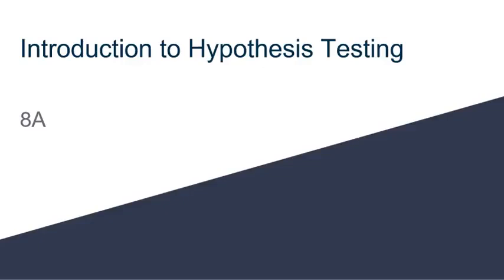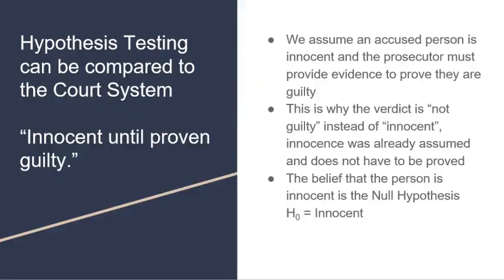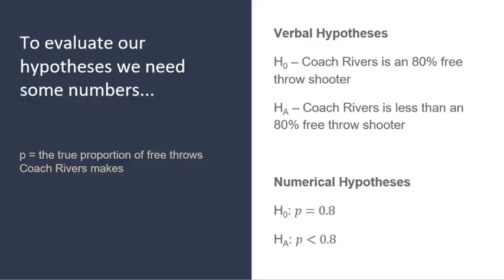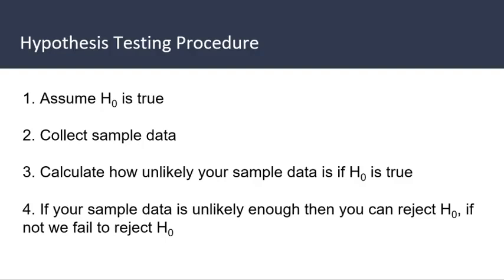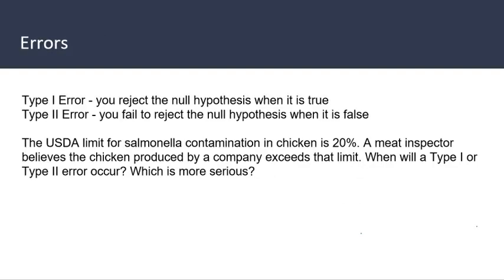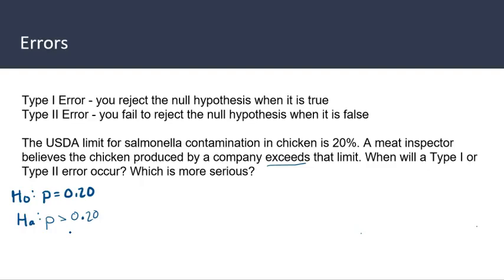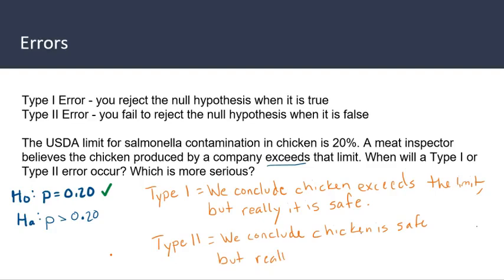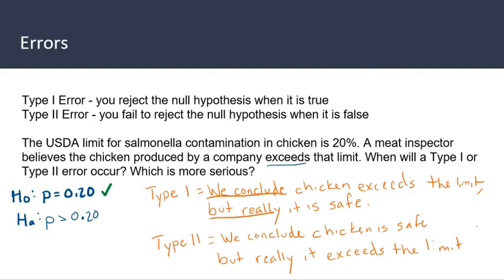8A Introduction to Hypothesis Testing